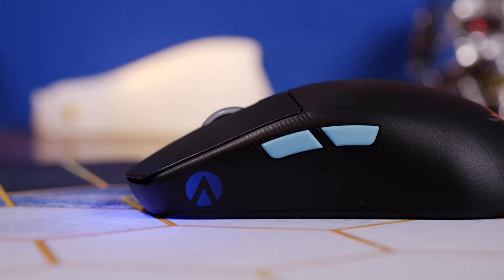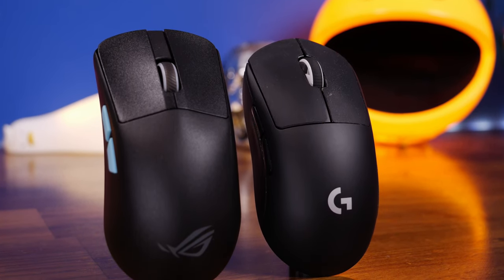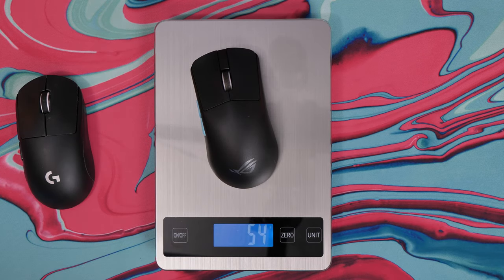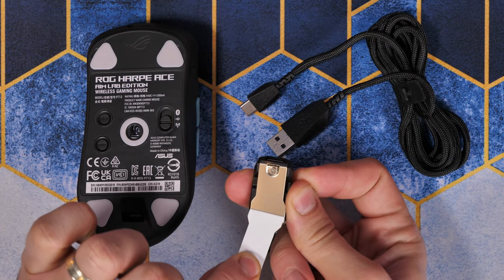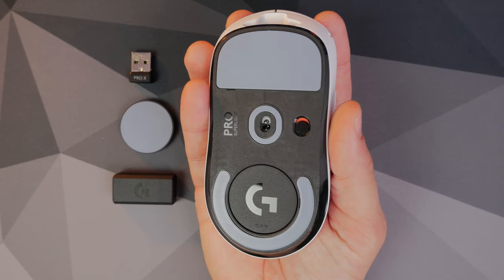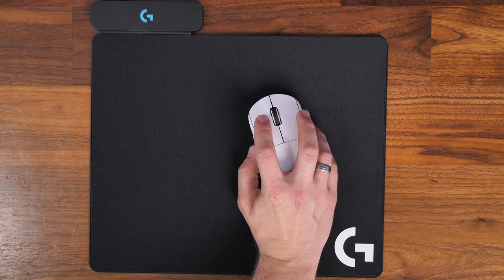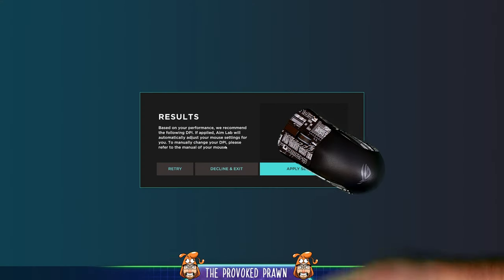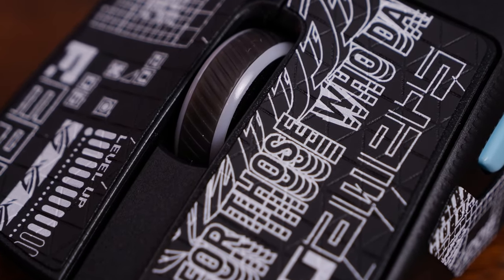Asus ROG Harpe Ace Aim Lab vs Logitech G Pro X Superlight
In this video I'm comparing the Asus ROG Harpe Ace Aim Lab and the Logitech G Pro X Superlight. The Superlight is a popular favourite with many gamers and it is currently being put to the test with a number of other alternatives appearing from other brands. One of those is now Asus, who have released the lighter, more highly specced Harpe Ace Aim Lab edition. The Harpe Ace is interesting for a number of reasons, not least of which is that Aim Lag integration.

In this video, we're comparing the Asus ROG Harpe Ace Aim Lab vs the Logitech G Pro X Superlight mice. We're looking at the weight, design, and features of these two mice to see which one is the best options for lightweight mice.

We hope you find this video helpful in making a decision about which lightweight mouse to buy! We recommend the Logitech G Pro X Superlight mice if you're looking for a lightweight mouse that's comfortable to use.

Amazon US
Amazon UK
Amazon FR
Amazon IT
Amazon DE
Amazon CA

Things I like about it:
Lightweight frame but doesn't feel "cheap"
Both Bluetooth and Wireless but also decent battery life
RGB is actually useful - shows changes in RGB and when battery is running low
Smooth action
Grip tape looks funky

Things I don't like:
What is the point in the UV logo? But hey, I like the torch.

Specs of this gaming mouse:
Connectivity RF 2.4 GHz / BT / Wired
Sensor AimPoint 36,000 DPI (1% CPI deviation)
Resolution 100~36000 DPI
Max Speed 650 IPS
Max Acceleration 50 G
RF2.4GHz /
USB Report Rate 1000 Hz
Battery Life
(w/o lighting)
*2.4GHz mode: Up to 90 hours
*BLE mode: Up to 98 hours
L/R Switch Type 70M ROG Micro Switches
Button 5 Programmable Buttons +1 DPI Button + 1 Pairing Button
AURA Sync Yes
Shape Ambidextrous
Game Type FPS
Cable 2 meter ROG Paracord
OS Windows 10/Windows 11
Software Armoury Crate
Color Black
Dimensions L 127.5 mm x W 63.7 mm x H 39.6 mm
Weight 54g (without cable)

Superlight:
Superlight Features include:
Large, zero-additive smooth glide PTFE feet
A carbon neutral design
Wireless accuracy via Lightspeed wireless connection
Optional additional grip tape if you need it
As much as 70 hours battery life
No RGB lighting
5 buttons that can be programmable with secondary actions via G-Shift
On board memory storage

See offers on the Logitech G Pro X Superlight*:
Amazon US
Amazon UK
Amazon CA
Amazon DE
Amazon FR
Amazon IT

Specs of the Logitech G Pro X Superlight include:
Height: 125.0 mm
Width: 63.5 mm
Depth: 40.0 mm
Weight: 63 g
POWERPLAY compatible
LIGHTSPEED wireless technology
Onboard memory 1 Advanced features require Logitech G HUB Software available for download
Click tensioning system
No-additive PTFE Feet
5 buttons
Sensor: HERO™
Resolution: 100 – 25,600 DPI
Max. acceleration:  40G 2 Tested on Logitech G240 Gaming Mouse Pad
Max. speed:  400 IPS 3 Tested on Logitech G240 Gaming Mouse Pad
Zero smoothing/acceleration/filtering
USB report rate: 1000 Hz (1ms)
Microprocessor: 32-bit ARM
BATTERY LIFE
Constant motion: 70h
REQUIREMENTS
USB port
Windows® 8 or later, macOS 10.11 or later
Internet access for optional software download
PART NUMBER
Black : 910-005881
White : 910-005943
WARRANTY INFORMATION
2-Year Limited Hardware Warranty
PLEASE NOTE